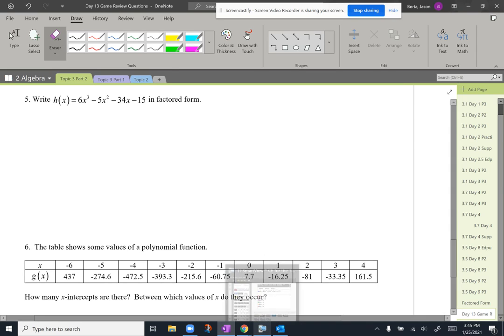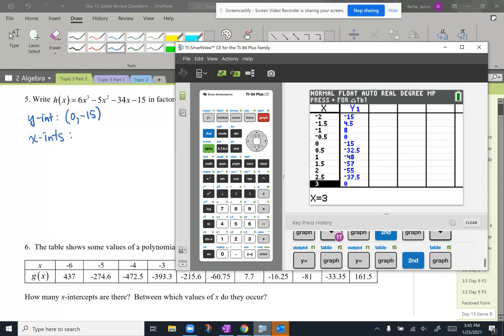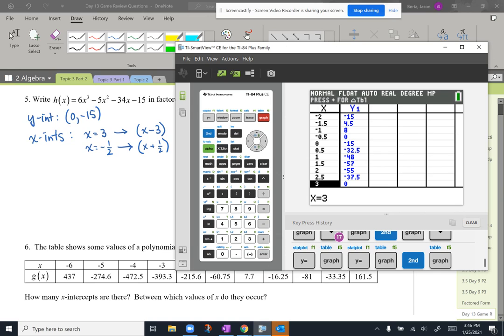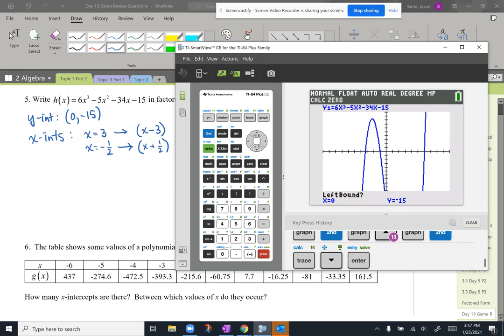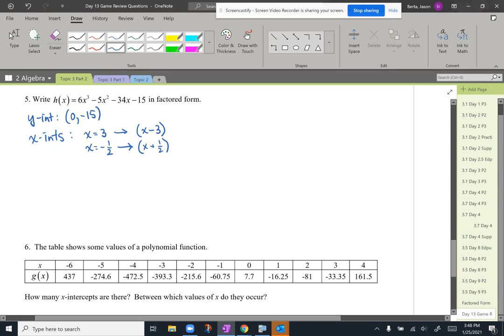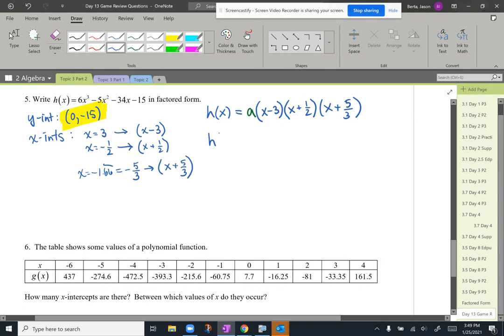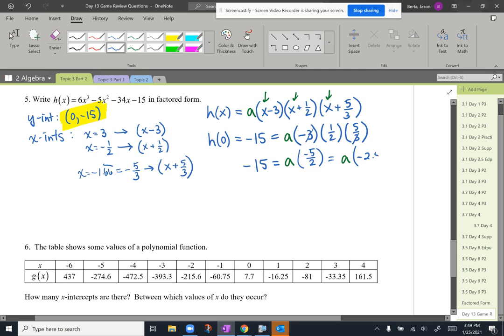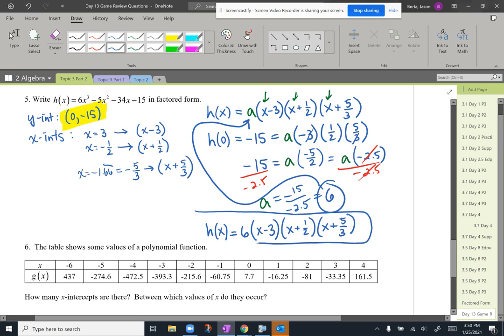Day 13 Review Problem 5